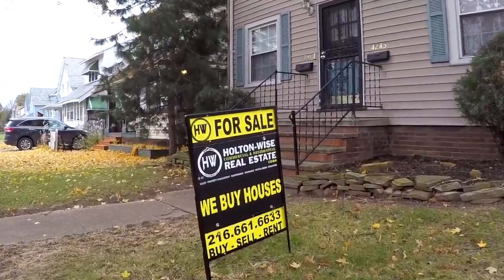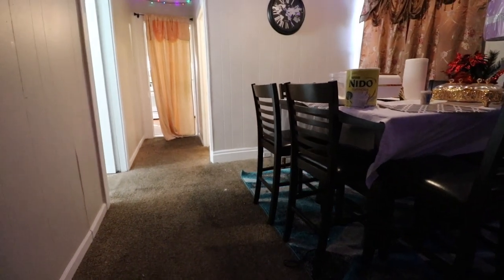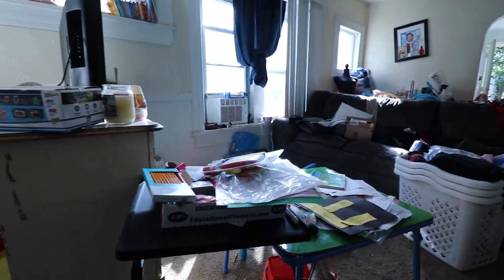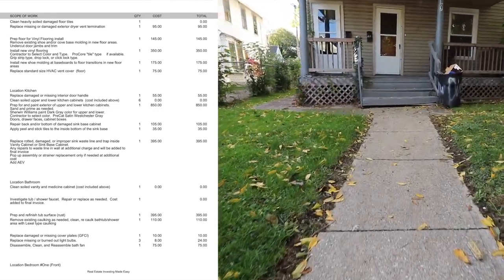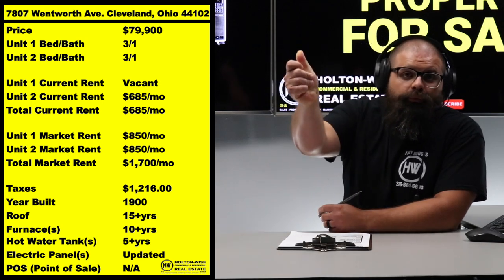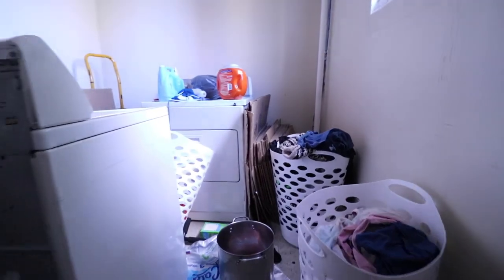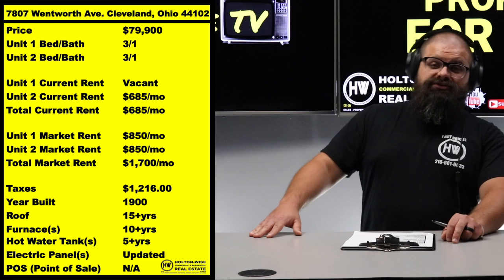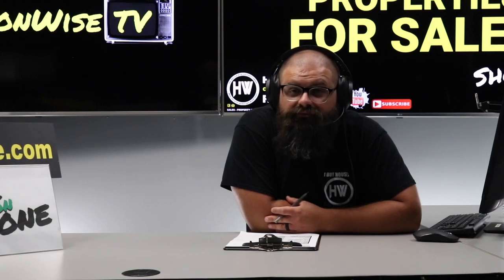BRRRR Investing in the Cleveland Market | Investment Properties For Sale - 7807 Wentworth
The BRRRR method is a great way to get started in Cleveland real estate investing as a buy and hold investor. If you want to scale a large real estate portfolio in Cleveland, buying BRRRR deals is one of the best ways to do since you don't have to have millions of dollars in the bank to scale your real estate business. Utilizing the BRRRR strategy allows Cleveland investors to recycle the same cash to buy several rental properties. In this episode of The Investment Properties For Sale Show, investment friendly real estate agent James Wise is presenting Cleveland home buyers with the opportunity to bid on a Cleveland duplex. This duplex is located in a C-grade neighborhood on Cleveland's west side. If you are looking to become a Cleveland landlord buying a property like this is a great way to start your investment journey. James Wise goes over how HoltonWise can help local and out of state investors buy this property, rehab this property, obtain Cleveland's lead hazard certification and put some equity in their pocket. After that, you'll be the proud owner of a turnkey duplex in one of the most popular cash flow housing markets in the USA. Reach out to HoltonWise for more information on investing in Cleveland real estate. HoltonWise is Cleveland real estate investing made easy.

📺 HELPFUL RESOURCES
Holton-Wise FAQ